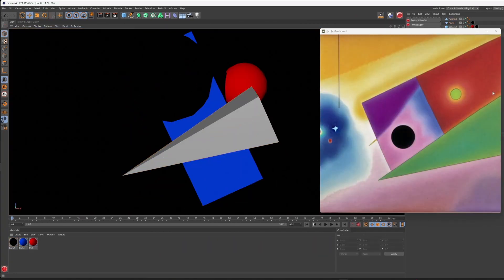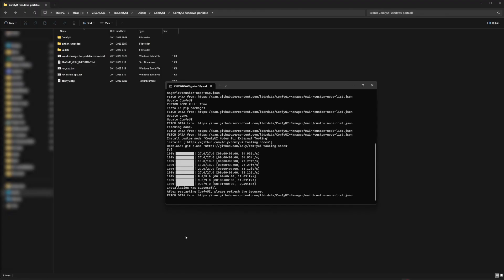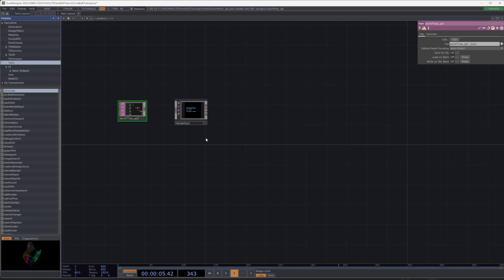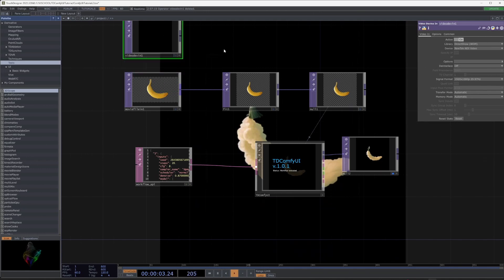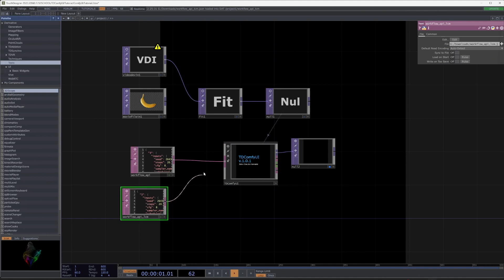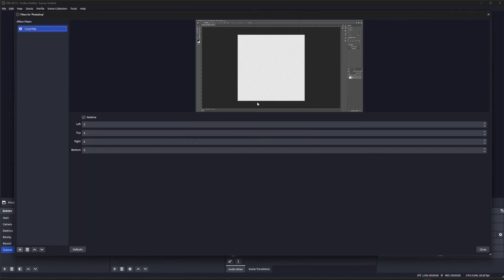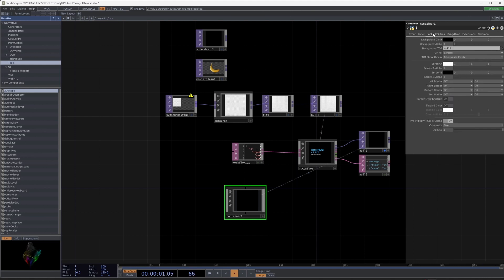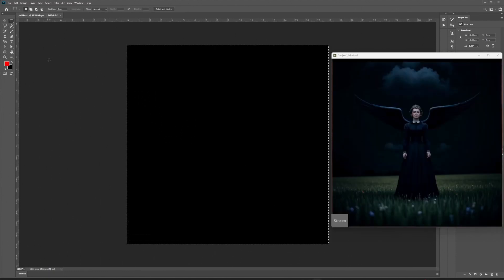How to connect everything to Stable Diffusion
In this video we'll go over basic examples of how to connect a Webcam, Photoshop or any other software to stablediffusion, using touchdesigner, ComfyUI and OBS.

Timecode and Links:
00:00 - Intro
00:23 - Install TouchDesigner
00:33 - Install ComfyUI
00:40 - Install ComfyUI Manager
00:57 - Download Stable Diffusion model
01:11 - Download VAE
01:20 - Download ComfyUI updates
01:30 - Install External Tooling nodes
01:40 - Generate image in ComfyUI
02:13 - Preparing Workflow for TouchDesigner
02:55 - Download TDComfyUI
03:00 - Create a project in TouchDesigner
04:30 - Connect a webcam to Stable Diffusion
05:16 - Speed up Stable Diffusion (LCM, Latent Consistency Models LoRAs)
06:55 - Example of generation in Photoshop
06:57 - Install OBS
06:59 - Install Spout OBS Plugin
07:01 - List of Spout plugins
07:11 - Configure OBS and Photoshop
08:08 - Spout in TouchDesigner
08:22 - AutoCrop picture by Alpha channel.
08:50 - Create an interface
10:44 - Draw in Photoshop

You can support VJ SCHOOL once or do it monthly at Boosty.